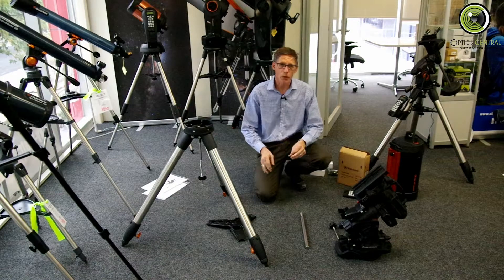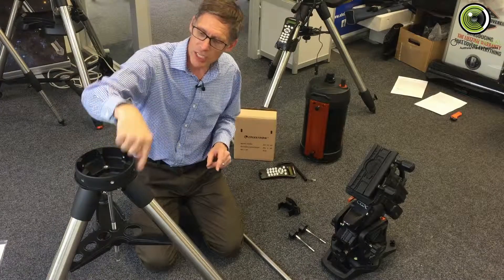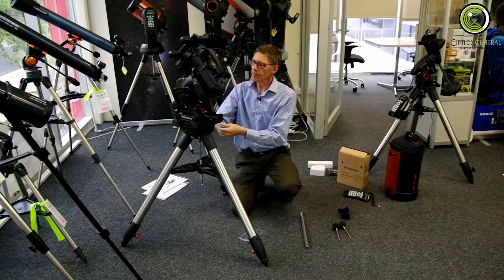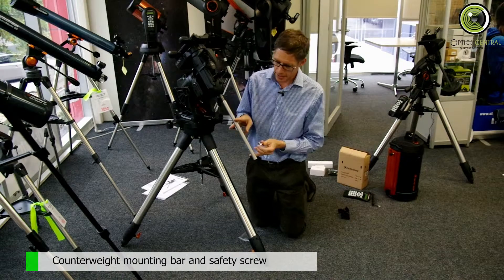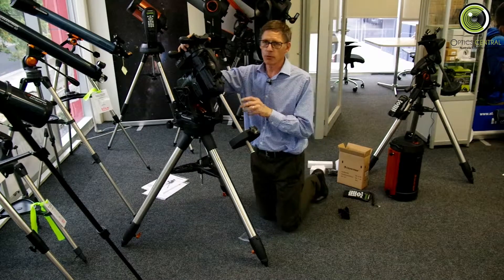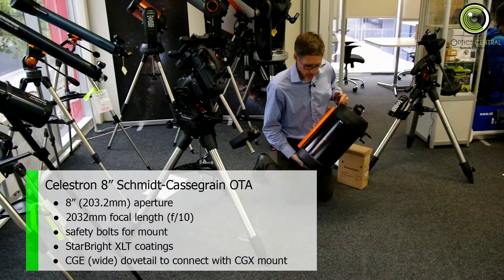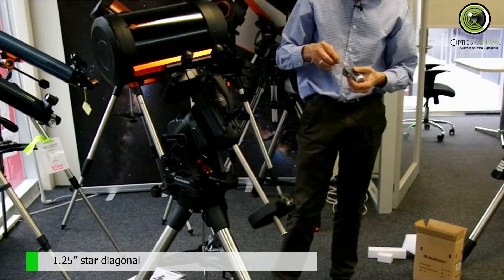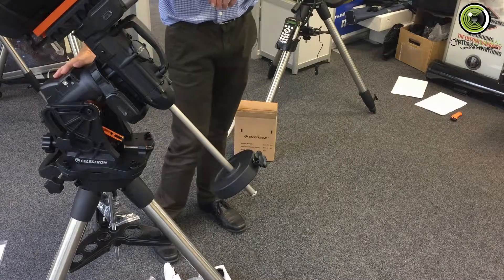Celestron CGX800 part 2: assembling the equatorial mount and Cassegrain telescope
OpticsCentral's astrophotography specialist, Bill, assembles the tripod, mount head and OTA of the Celestron CGX800.

Specifications

Scope:
    8" Schmidt-Cassegrain Optical Tube Assembly
    Aluminum Optical Tube
    Celestron's premium StarBright XLT coatings
    2032 mm focal length (f/10)
    25 mm eyepiece included (81x)
    Visual back allows for use with 1.25" accessories
    6x30 finderscope to help find objects quickly
    1.25" 90° Star diagonal
    Wide (CGE) dovetail rail for connection to mount

Celestron CGX equatorial mount:
    All-new sturdier and more rigid design
    Load capacity 25kg (55 lbs)
    Improved motors for better performance under load
    Belt-drive system for smooth operation and less backlash
    Spring-loaded brass worm wheel and stainless steel worm gear
    Internal cabling for snag-free remote operation
    Internal hard stops for both axes
    Internal optical sensors on both axes
    Home sensors start the mount in the index position
    Limit sensors shut off slewing or tracking before the hard stop
    Control software developed in conjunction with PlaneWave
    Software includes multi-point mount modeling
    Wider tripod stance for improved stability
    Adjustable head position to keep centre of gravity over the tripod
    Dual-fit CG-5/Vixen and CGE/Losmandy dovetail saddle

OpticsCentral is Australia's Optics Superstore and authorised Australian retailer of 20+ favourite telescope, binoculars, microscopes brands.